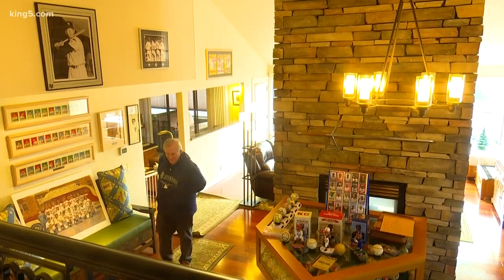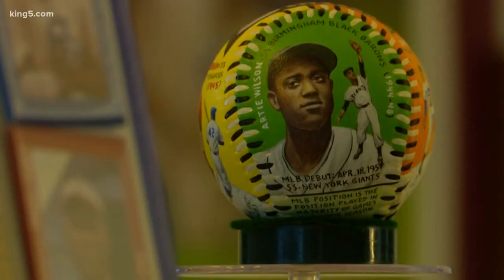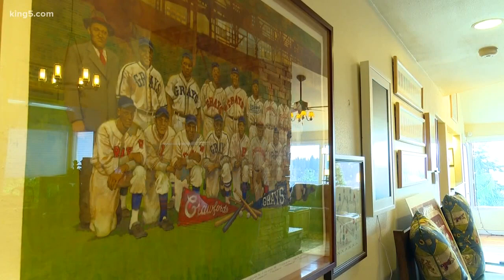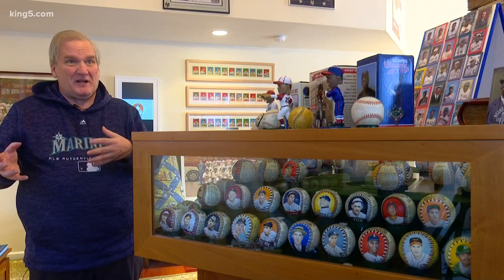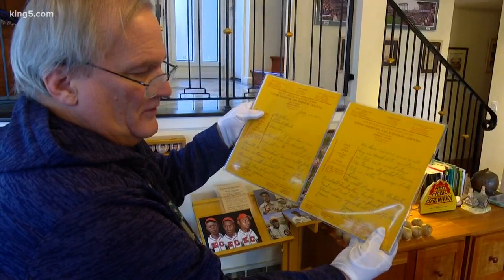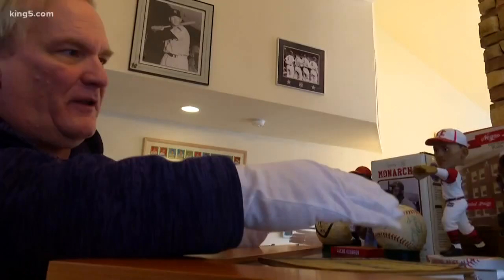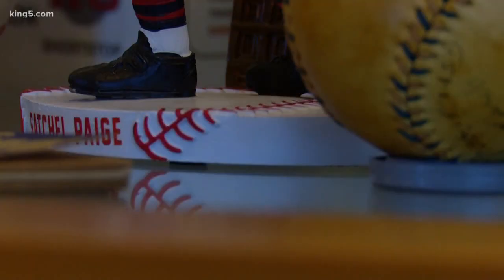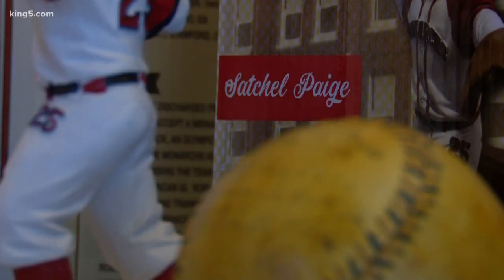Celebrating National Negro League Centennial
KING 5's Vanessa Misciagna reports.